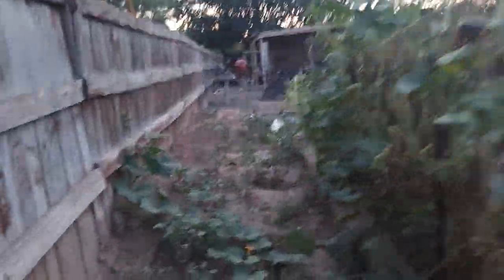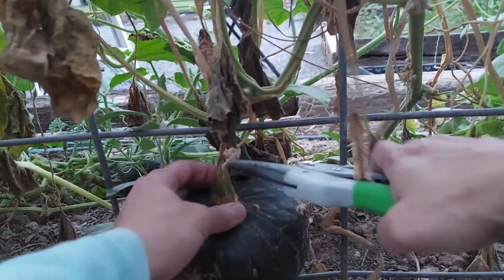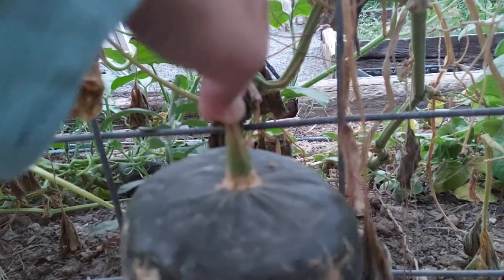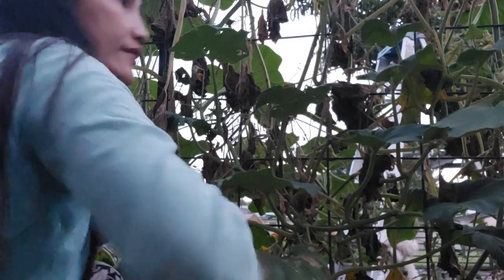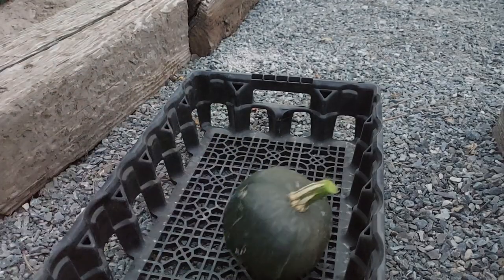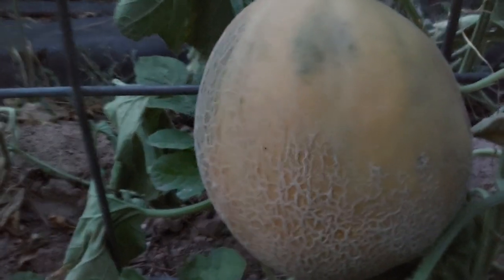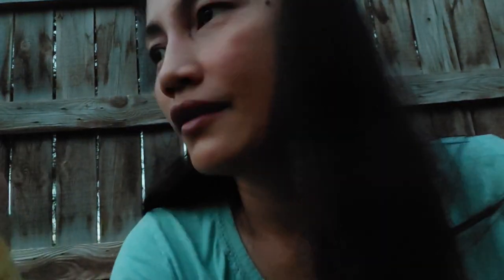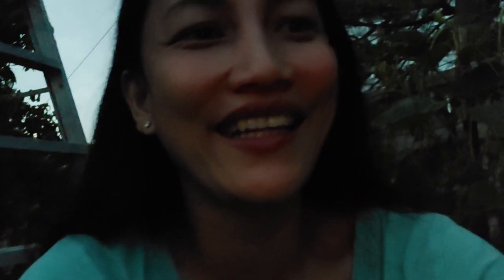Harvest 2022 How to tell if the Squash is Ready to Harvest